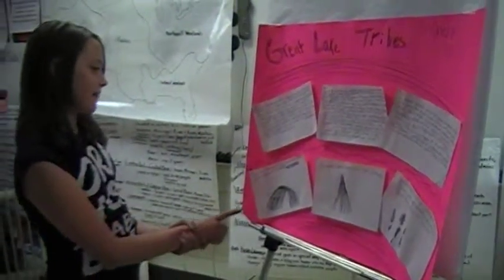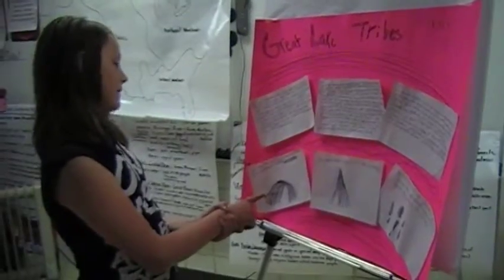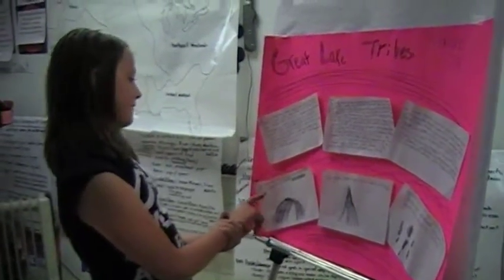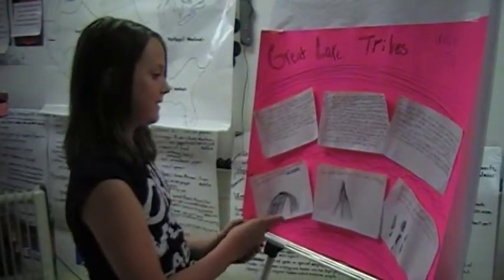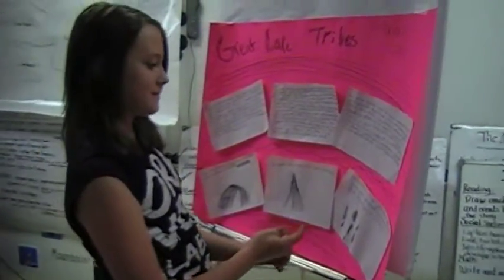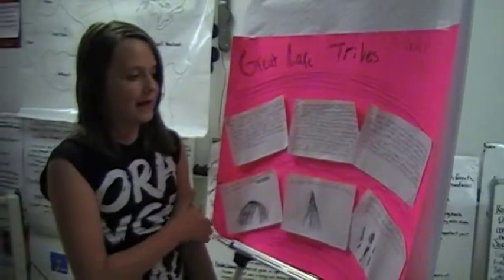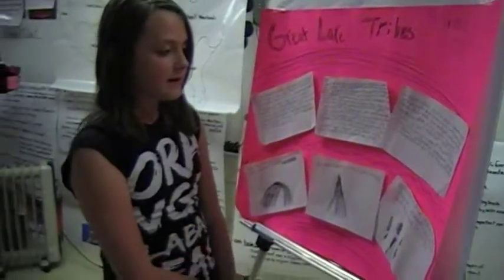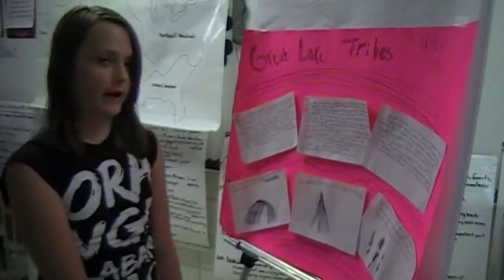clip 2013 09 19 07;44;35